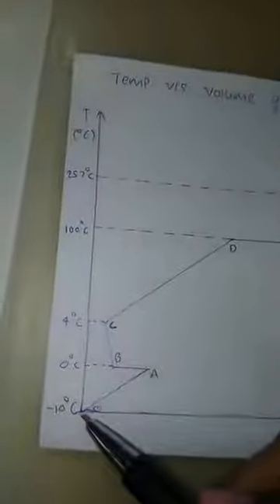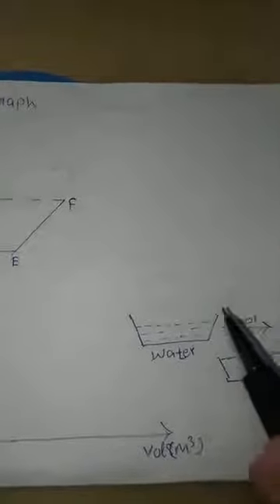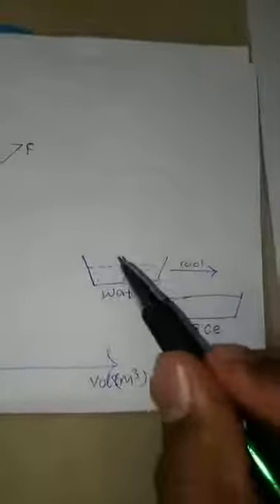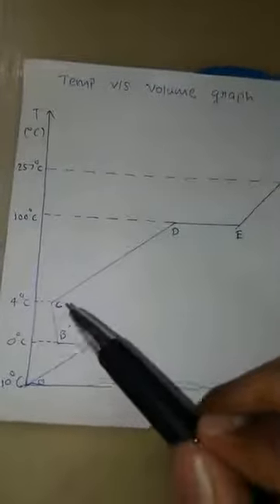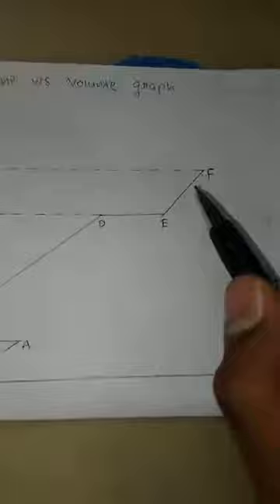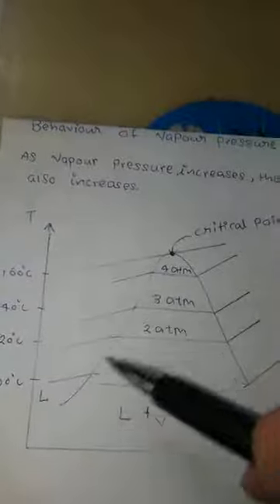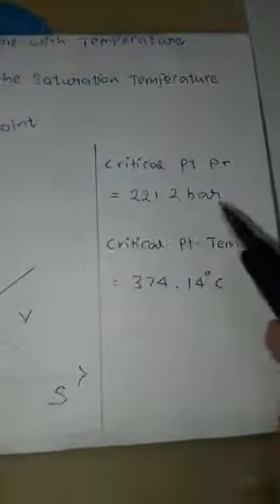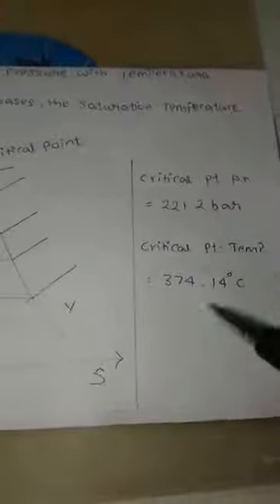Properties of pure substances -2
In this video temp vs vol graph ,anamolus behavior of water and effect if vapour of change in vapour pressure on moisture content is discussed

Important Links

Power Plant Engineering
Operation research Industrial Engg

GATE (ME) book